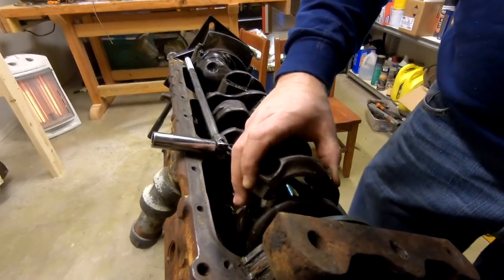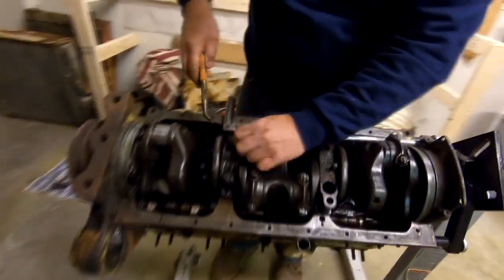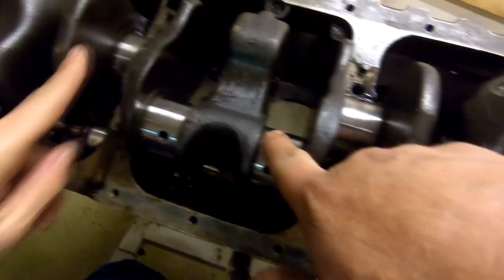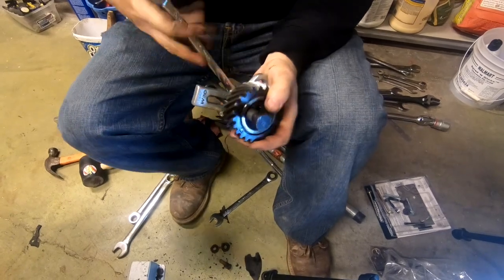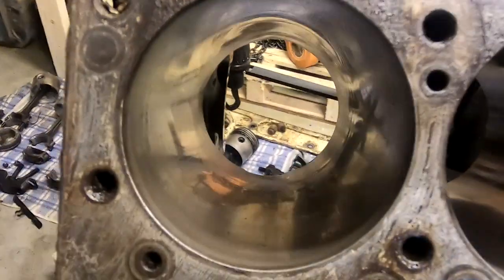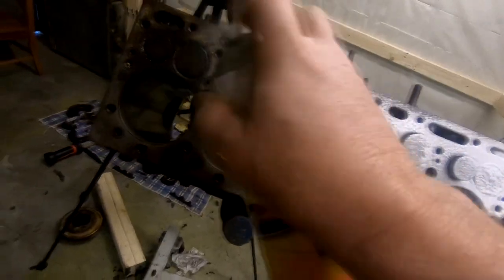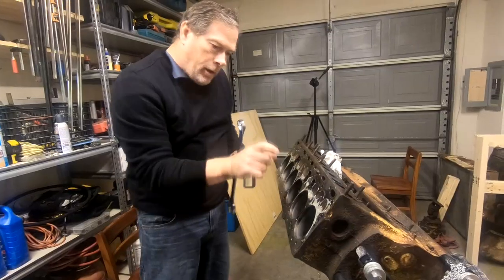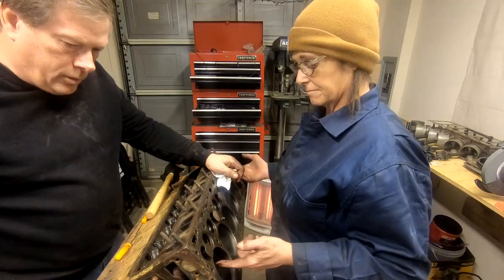Dynahoe Autopsy III - The Contentment Backhoe Project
Robber gets to be a grease monkey! E-chip and Robber complete Dyna's engine teardown and prepare it for a trip to the machine shop. This engine is very dirty! The cylinder walls are scored by grit and dirt that got in through the intake valves. This is what happens to an engine that has been run without an air filter and without regular maintenance. The cylinder walls are worn out in spots by as much as five thousandths' of an inch (pretty significant for  precision machine). Her exhaust valves are stuck and her pistons, rings and bearings are scratched and worn out.